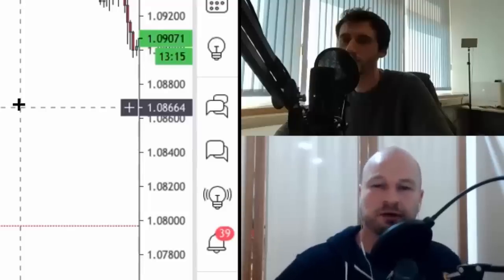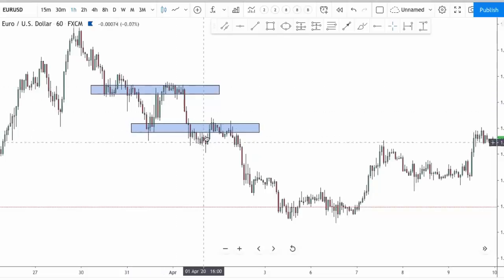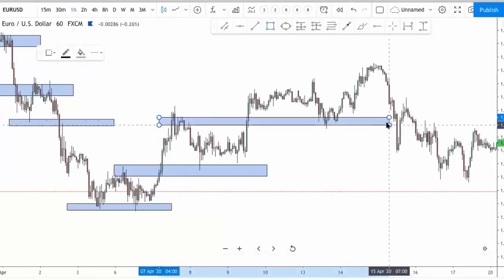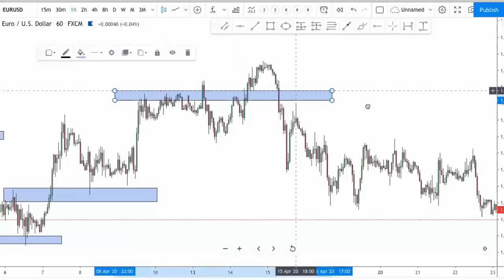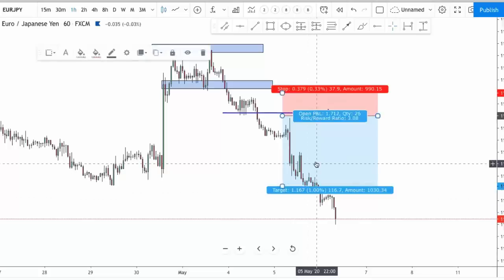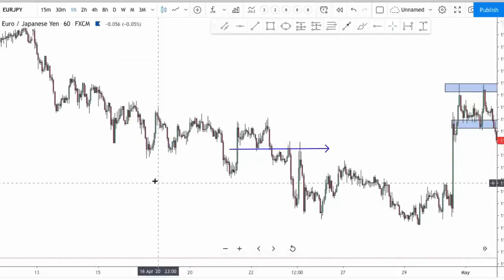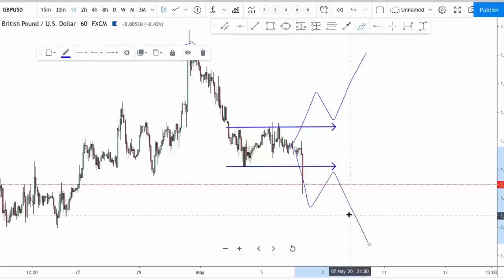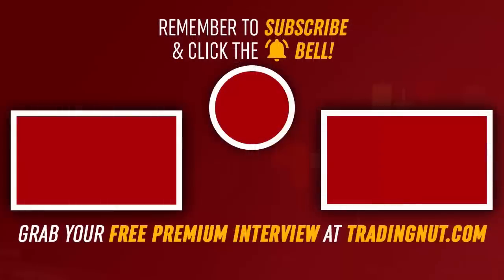10,000+ Hours at Forex Charts Explained in 10 Minutes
CAM'S TOP LINKS

James Ford has amassed over 10,000 hours of chart time in the Forex markets. This gave him the ability to understand price movement, why it happens and when. When to get out and to get in.

In this video James explains the building blocks of the market, i.e. Market Structure. He steps through how it price reacts to trading zones, where you would get into trades and potentially out of them.

What surprised me most was the fact there was no such thing as "pin point accuracy". Zones are the key to finding a trading strategy or system for the Fx market.